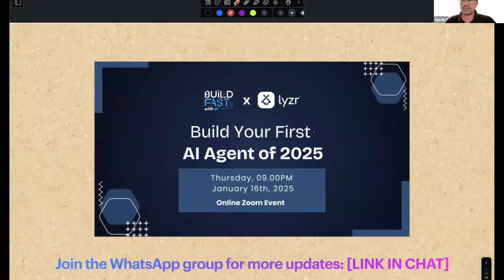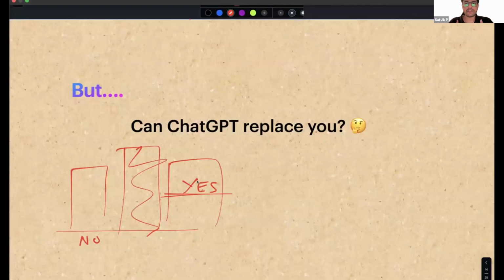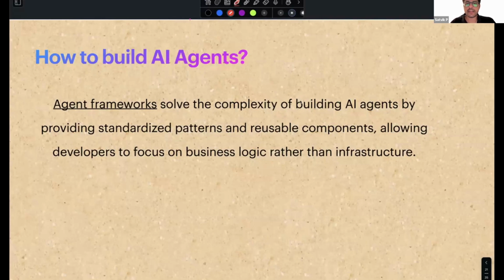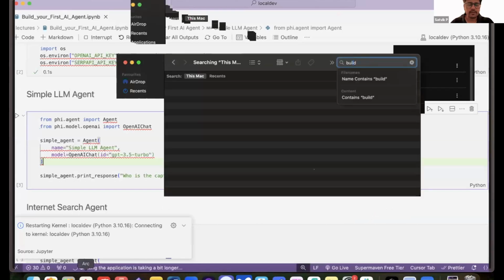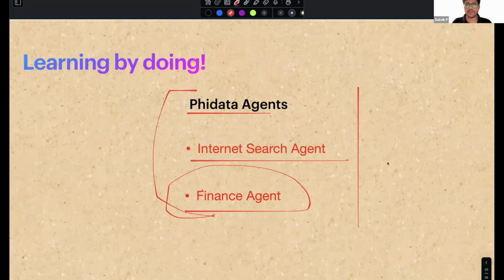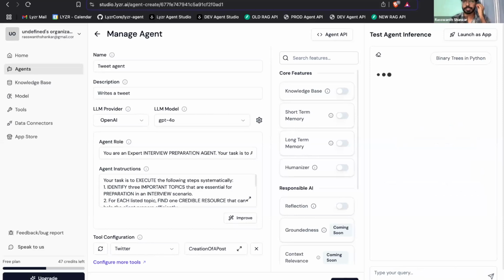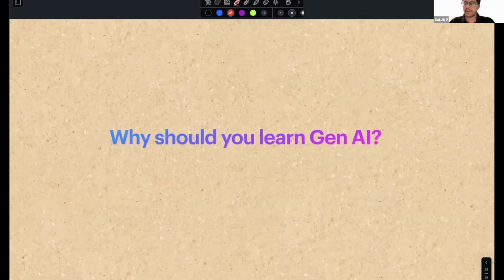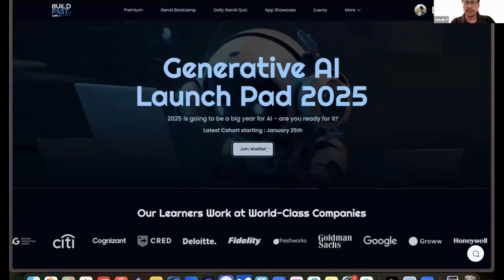Build Your First AI Agent in 2025: Code + No-Code Tutorial 🚀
🚀 Create autonomous AI agents that can search, analyze, and make decisions - all in under a few minutes!

Join Satvik Paramkusham, IIT Delhi alumnus, for a hands-on workshop covering:
• Understanding AI agents and their real-world applications
• Building custom agents with Python and phi-data framework
• Creating automated finance analysis and research agents
• No-code development using @LyzrAI studio
• Deployment strategies and best practices

⏱️ Key Timestamps:
00:00 Introduction & Workshop Goals
07:14 Understanding AI Agents & Architecture
28:20 Building Search & Finance AI Agents (with Code)
48:30 No-Code Agent Development with Lyzr
1:16:00 Gen AI Launchpad

🎯 Perfect for:
• Developers looking to integrate AI
• Business professionals exploring automation
• Students interested in AI development
• Anyone wanting to understand AI agents

Join Satvik, an AI expert who has trained 10,000+ people, in our meticulously crafted 6-week Gen AI Launch Pad 2025. Go from zero to pro, learning by building real-world projects.

Latest cohort January 25th | 6 Week Bootcamp

Whether you're a beginner or an experienced developer, this tutorial will help you understand and implement AI agents in your projects.

✨ Upcoming Events:
Are You Ready for Gen AI in 2025 | Course Preview & Launch Offer